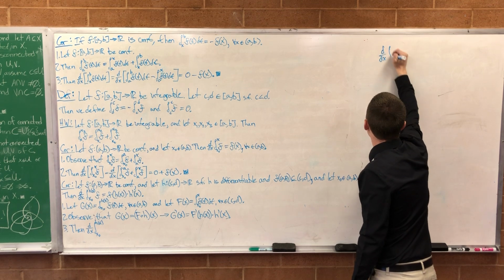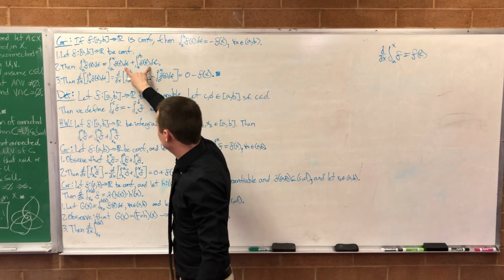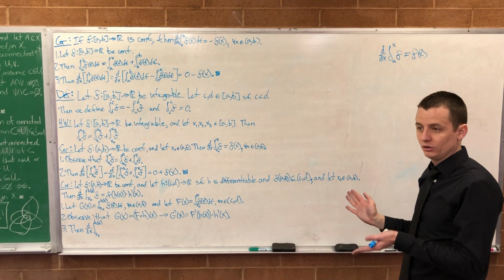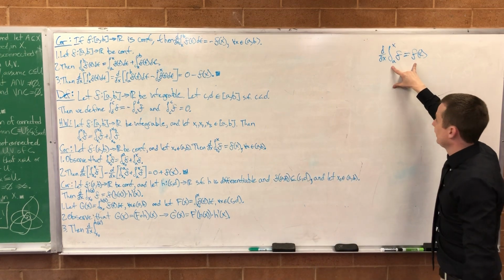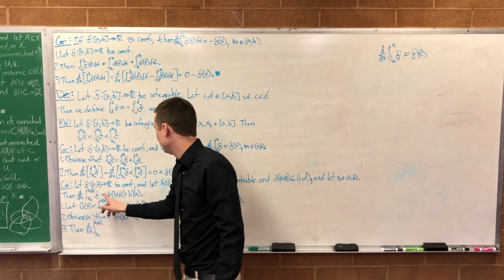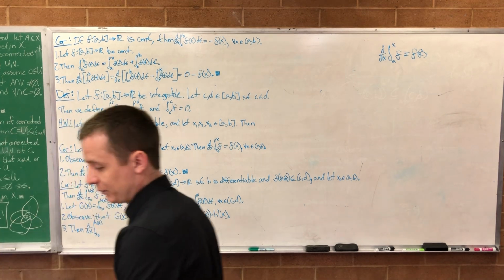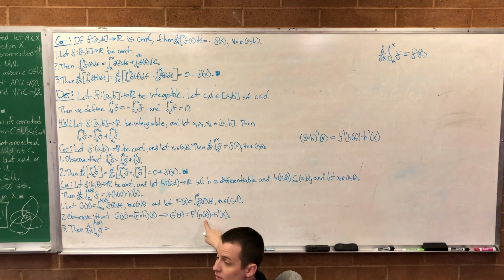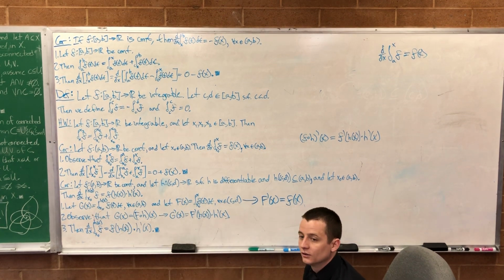Lecture 22 Part 2 (Real Analysis 2020)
-6.6 Second Fundamental Theorem of Calculus

Chapters
0:00 Recap of the second fundamental theorem
0:30 Integrating from x to b gives −f(x)
1:30 Proof by splitting and differentiating
4:30 Defining backward and zero-width integrals
5:30 Additivity over three points
6:30 Derivative starting from any point x₀
9:30 Chain rule for differentiating an integral
13:00 Defining g and F for the proof
15:00 Substituting h(x) into F′